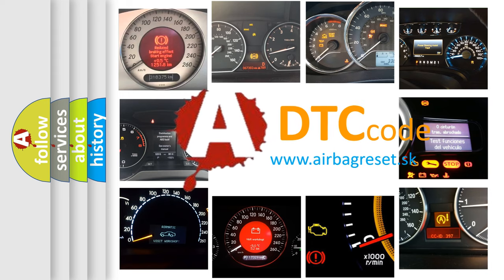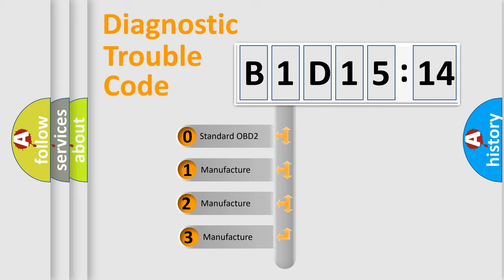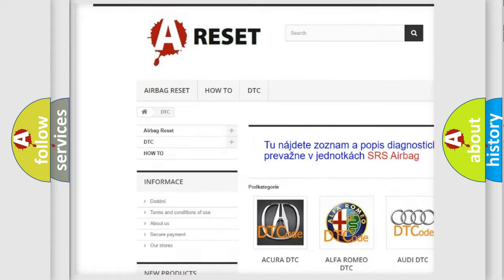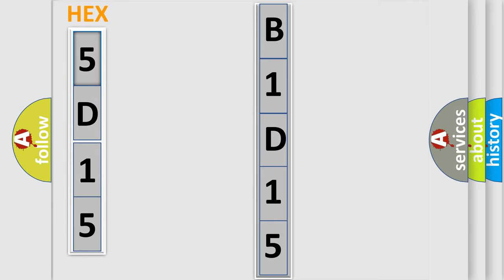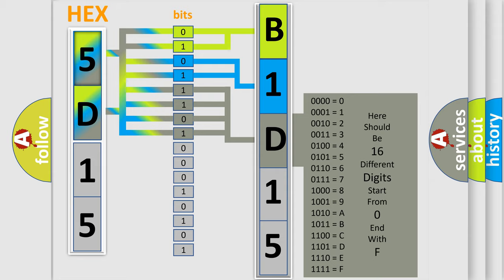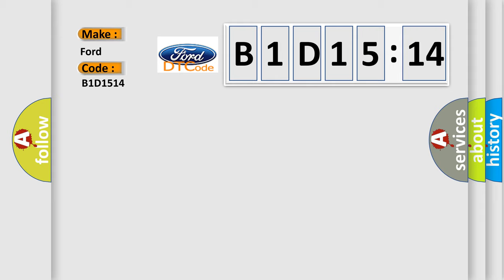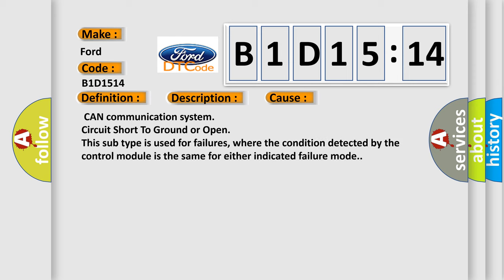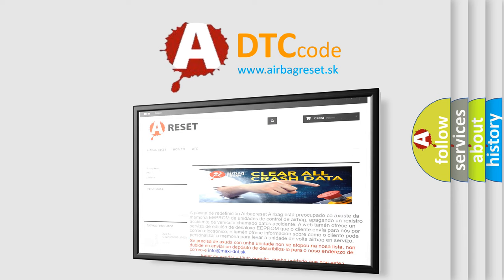DTC Ford B1D15-14 Short Explanation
Contents:
0:21 Basic DTC analysis according to OBD2 protocol standard.
1:48 Insight into programming
2:58 A diagnostically understandable description of the Diagnostic Trouble Code
3:05 Basic error definition

Make:
Ford
Code:
B1D15 14
Definition:
Control Module Communication BUS Off
Description:
When either of the following is detected: 1. After the output of data from the skid control ECU is completed,the sending continues for 5 seconds or more.2. The condition that bus OFF state occurs once or more within 100 ms occurs 10 times in succession.(Sent signals cannot be received. )
Cause:
 CAN communication system
Failure Type: